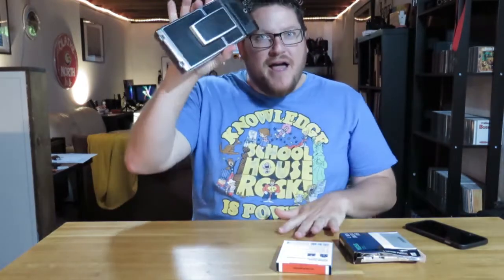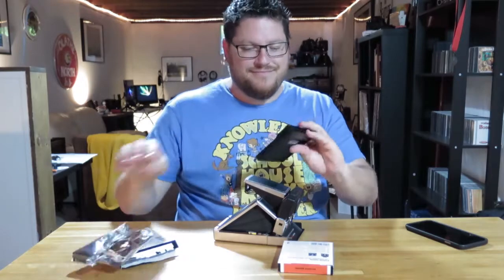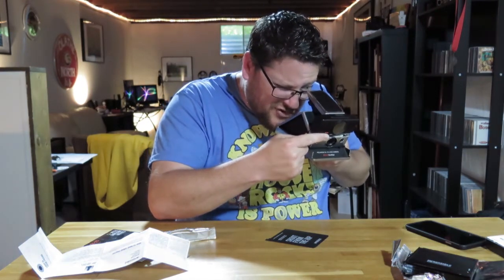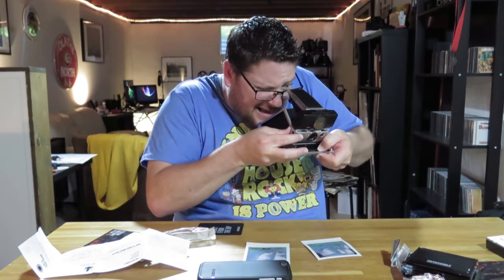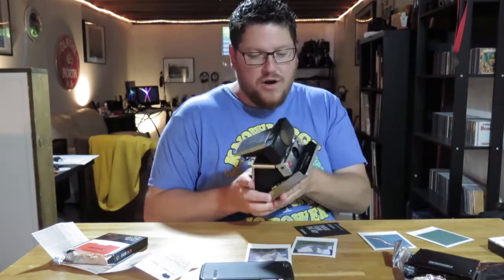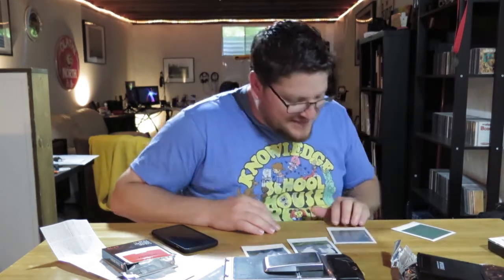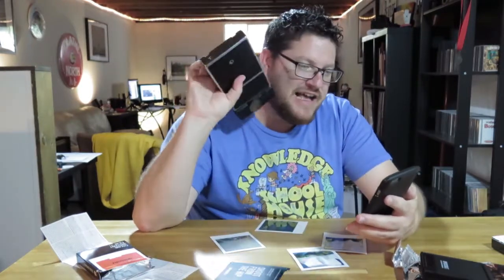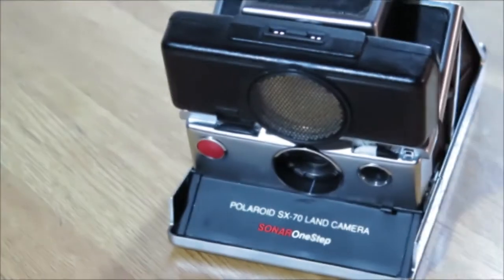MSH the VLOG Polaroid